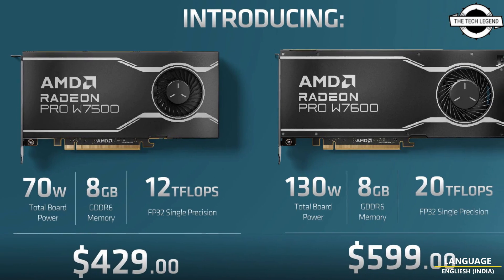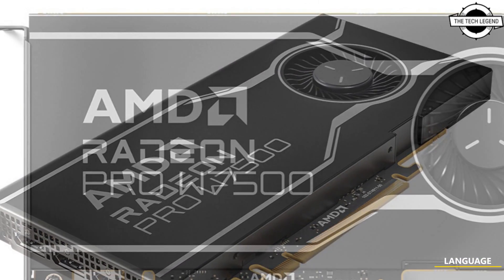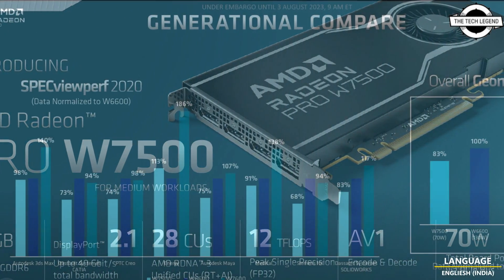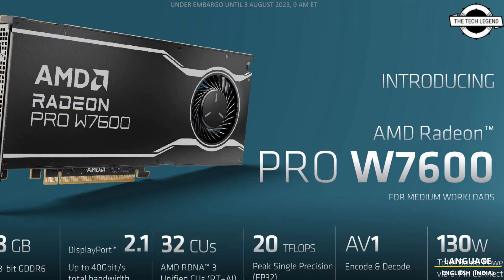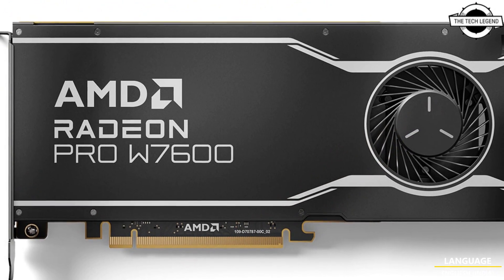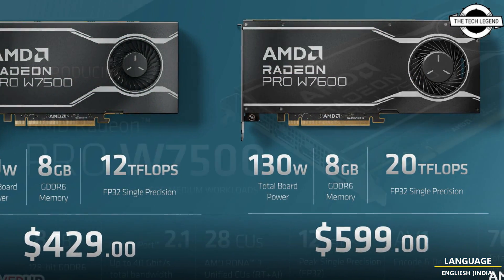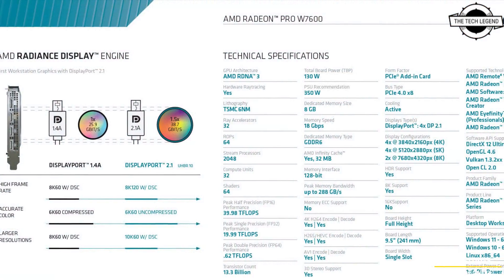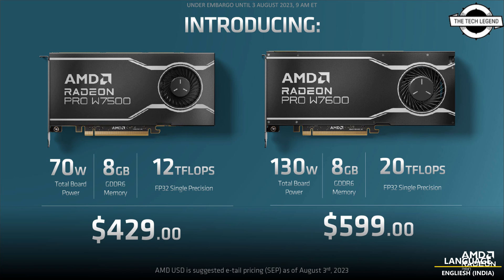AMD Radeon PRO W7600 and W7500 Graphics Cards Launched - Price From $429 - Explained All Details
PRODUCT BRAND STORE AMAZON

AMD today announced the Radeon PRO W7600 and W7500 graphics cards for the professional-visualization (pro-vis) market segment. These cards target the mid-range of the pro-vis segment, with segment price-band ranging between $350-950. The two are hence positioned below the W7800 and W7900 that the company launched in April. The W7600 and W7500 are based on the same RDNA3 graphics architecture as those two, and the client-segment RX 7000 series. AMD is pricing the the two new cards aggressively compared to NVIDIA. Both the W7500 and W7600 are based on the 6 nm "Navi 33" silicon. The Radeon PRO W7600 leads today's launch, maxing out the silicon it is based on—you get 32 RDNA3 compute units, or 2,048 stream processors; 64 AI Accelerators, 32 Ray Accelerators; 128 TMUs, and 64 ROPs. The card comes with 8 GB of 18 Gbps GDDR6 memory across a 128-bit wide memory bus. The memory does not feature ECC. The card comes with a 130 W typical power draw, with a single 6-pin PCIe power connector. It uses a slick single-slot lateral-airflow cooling solution. AMD claims 20 TFLOPs peak FP32 performance. The Radeon PRO W7500 is cut-down from the same "Navi 33" silicon as the W7600. It is equipped with 28 RDNA3 compute units that make up 1,792 stream processors, 56 AI accelerators, 28 Ray accelerators, 112 TMUs, and 64 ROPs. While the same 8 GB of GDDR6 memory is on offer, across the same 128-bit memory bus, it is down-clocked to 11 Gbps (the slowest for any GDDR6-based graphics card). AMD claims a peak performance of 12 TFLOPs, which is still higher than the 10 TFLOPs put out by the previous-generation W6600. While the older W6600 had a typical power draw of 130 W, the new W7500 is able to match its performance at just 70 W. It lacks any additional power connectors, and comes with a more compact single-slot cooler. Both the W7500 and W7600 get the latest AMD Radiance Display Engine, with support for DisplayPort 2.1 with UHBR 10 (38.7 Gbps), which supports up to 10K @ 60 Hz with DSC. The GPUs also feature hardware-acceleration for AV1 encode and decode, besides HEVC. The main play the Radeon PRO W7600 and W7500 have over their client-segment Radeon RX counterparts is the software stack, with industrial certification for dozens of 3D CAD and visualization applications; dozens more digital photography and video-editing applications, and further dozens of 3D content-creation and animation applications. Thanks to the AI accelerators hardware components, and support for ROCm 5.6, the GPUs also get hardware support for a large number of generative AI applications, and should accelerate features of existing content-creation suits that leverage generative AI.